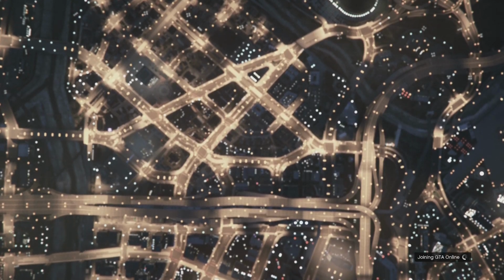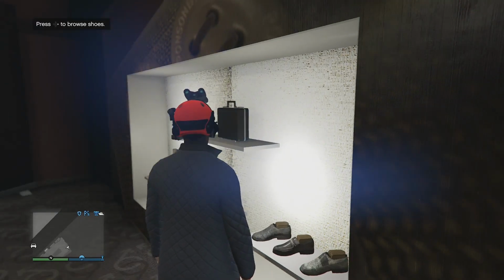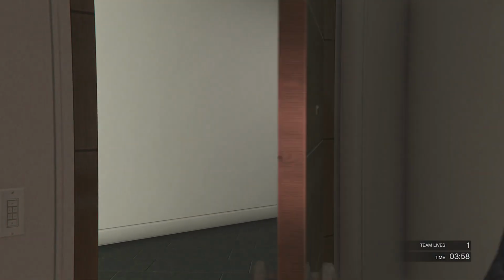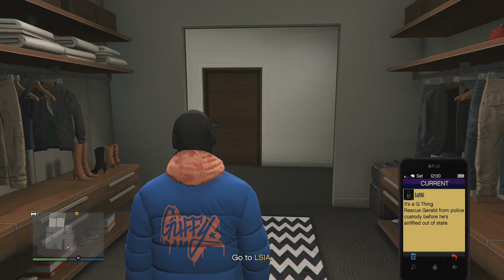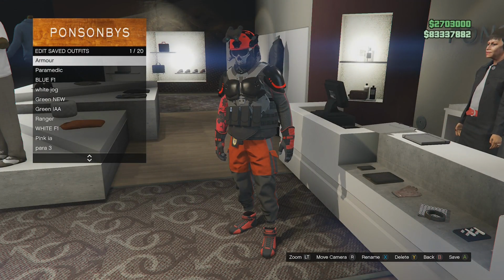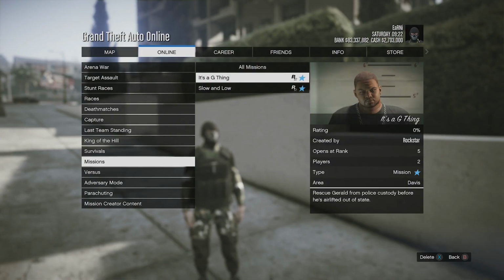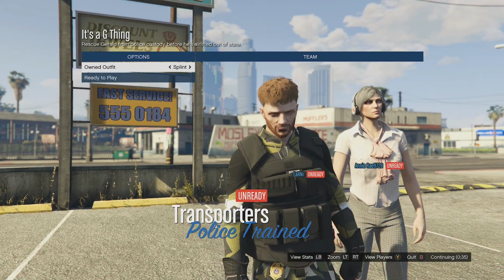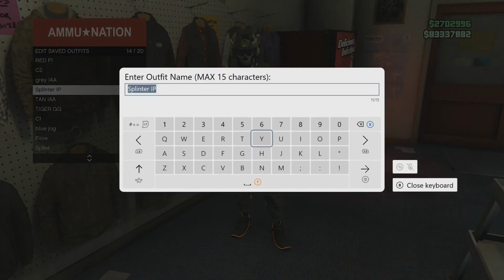GTA ONLINE *BEFF OUTFIT* SPLINTER JOGGERS & CEO ARMOUR MODDED OUTFIT TUTORIAL - BRAND NEW METHOD!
THIS IS A TUTORIAL TO CREATE THE OUTFIT SHOWN IN THE THUMBNAIL
THIS USES THE BUY EVERYTHING FOR FREE (BEFF) GLITCH IN GTA ONLINE.

SEE BELOW FOR ALL THE LINKS YOU WILL NEED...

IT'S A G THING...